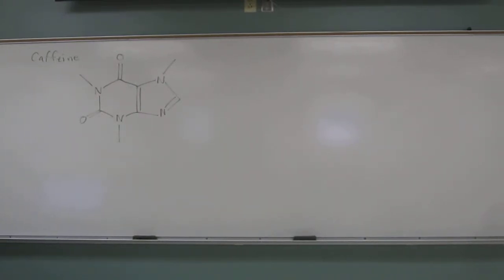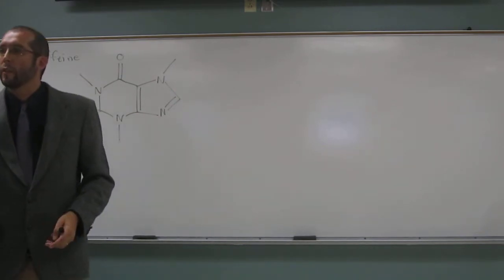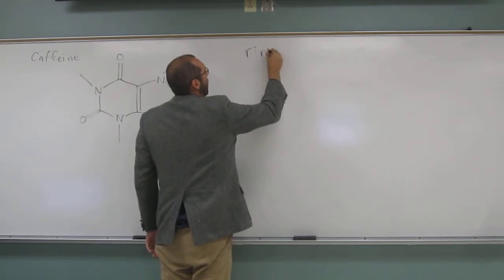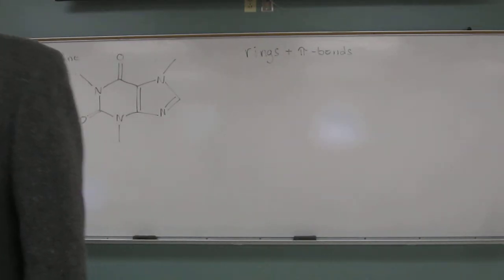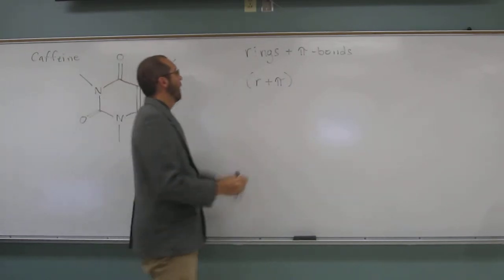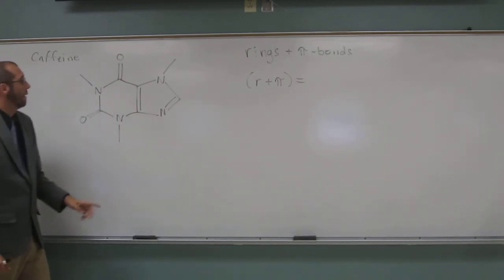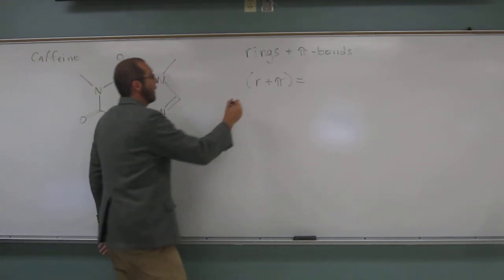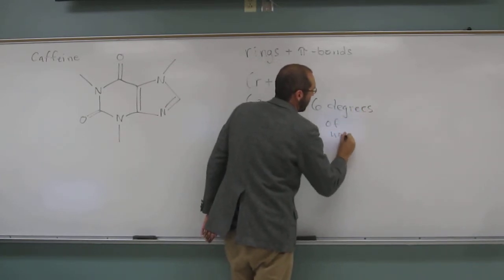Calculate Degrees of Unsaturation From Molecular Structure 002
Calculate the degrees of unsaturation in the following molecule: Caffeine.